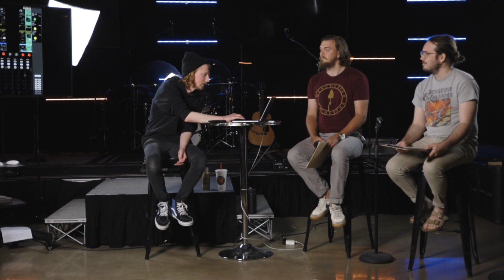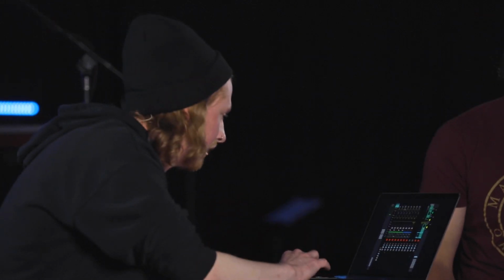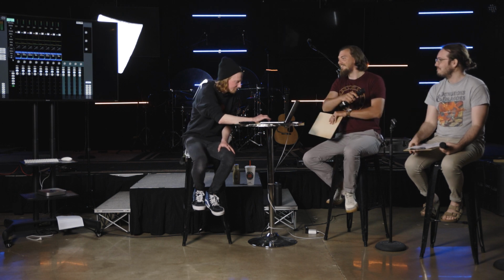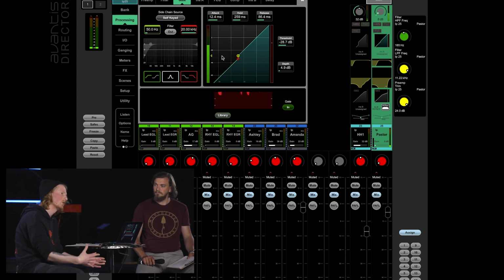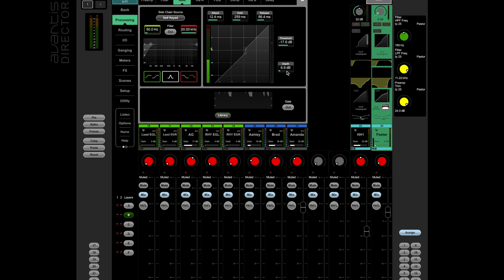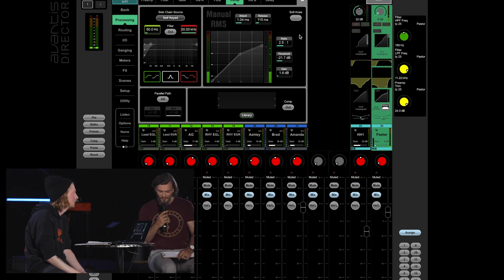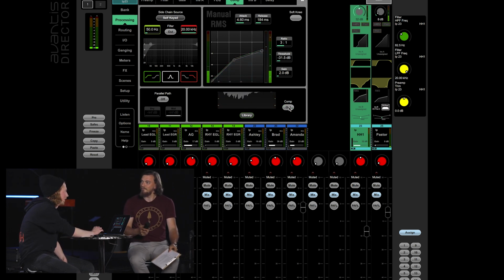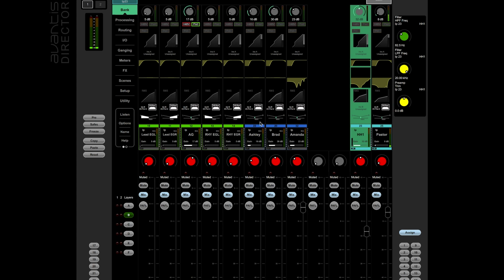IEM (In Ear Monitor) Training Part 1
How am I supposed to mix my in ear monitors for worship?

In part 1 of our IEM training we cover some audio basics like gain staging, noise gates and compression and how they relate to a band's in ear monitor mix.